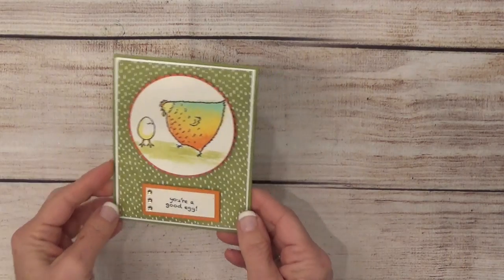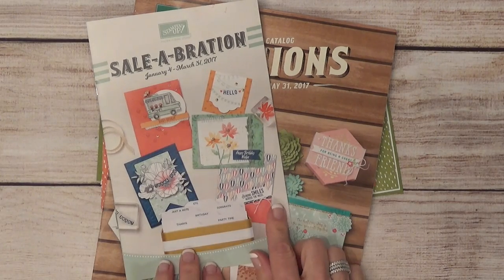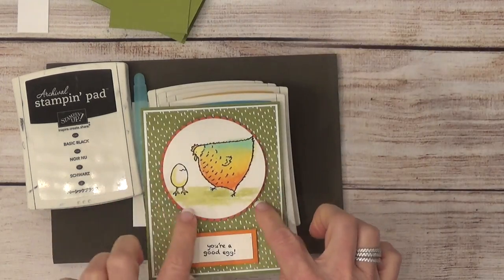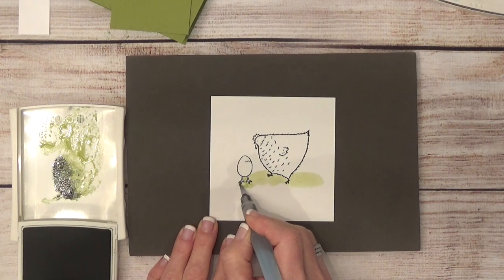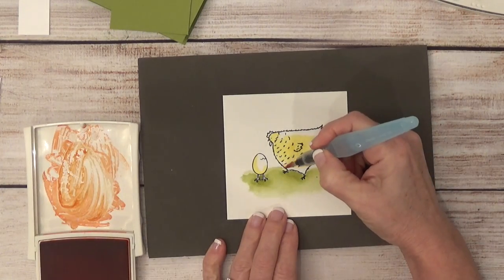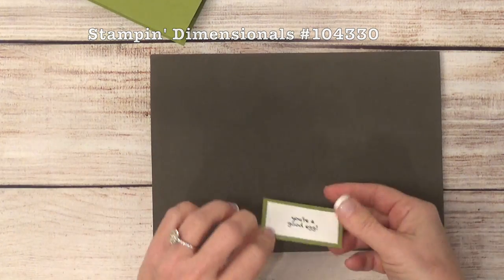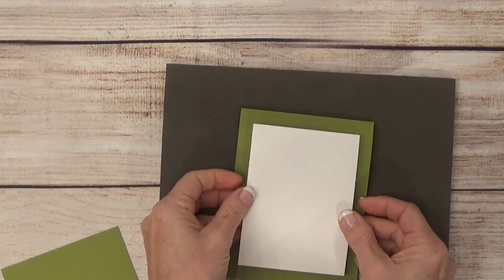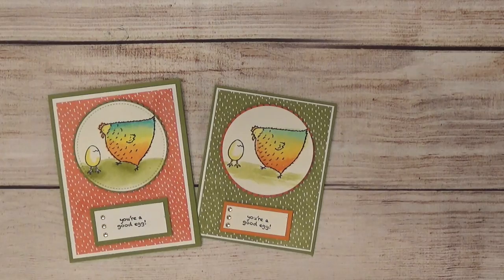Stampin' Up Hey Chick Card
Stampin' Up! US Demonstrator, Nina Suggs shares Stampin' Up Hey Chick Card with you.